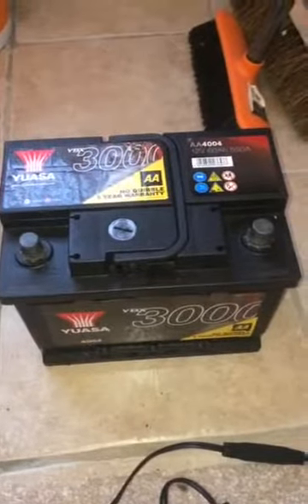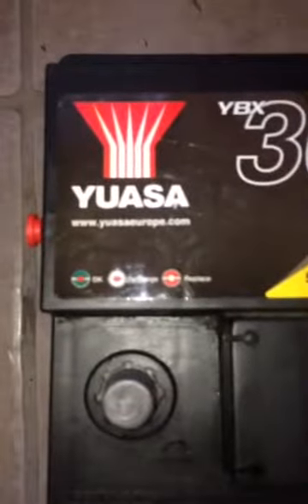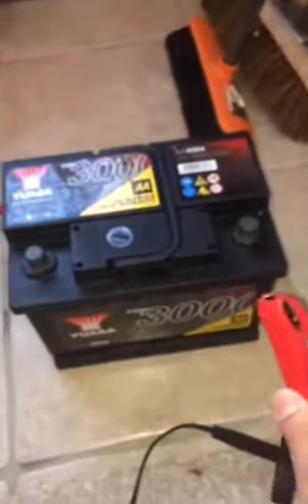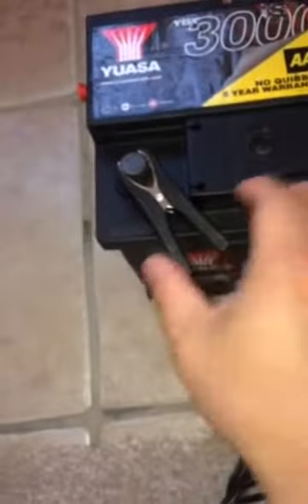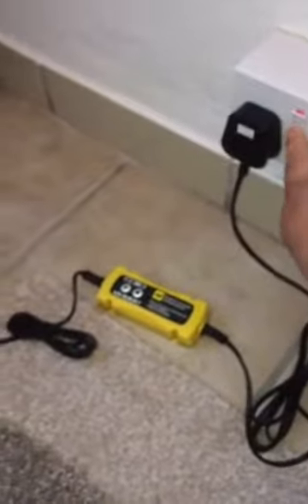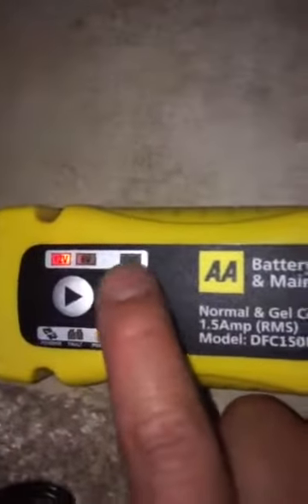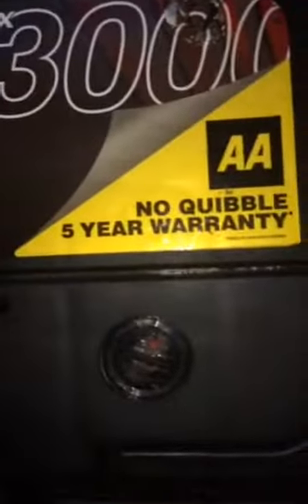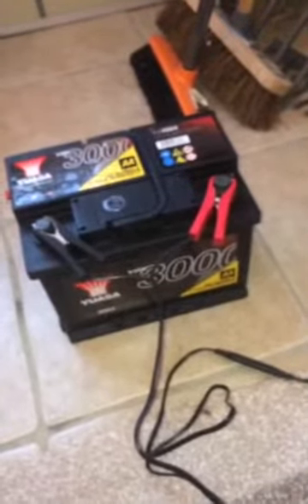Charging up car battery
How to charge up battery